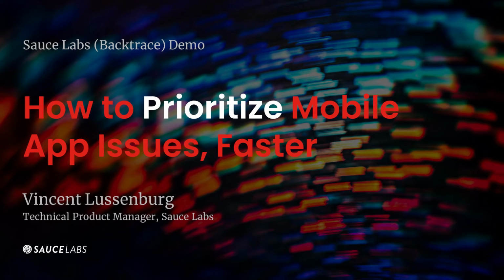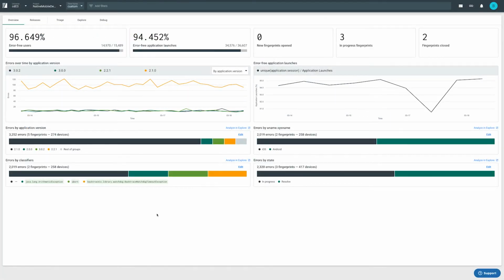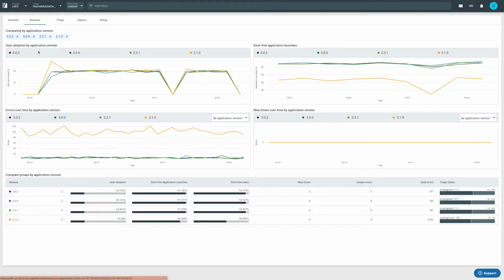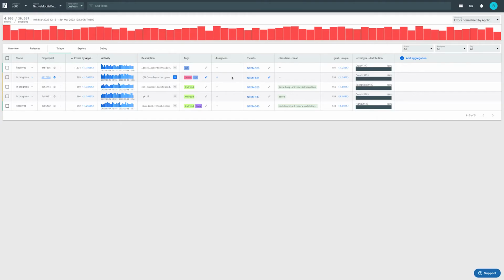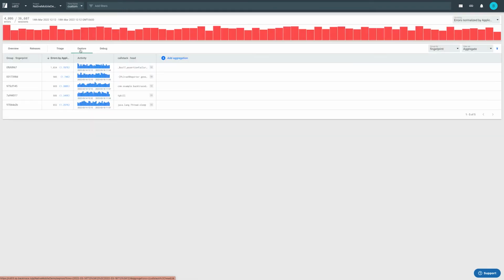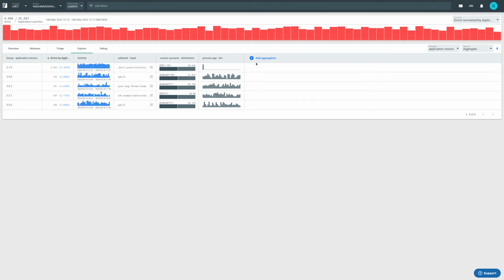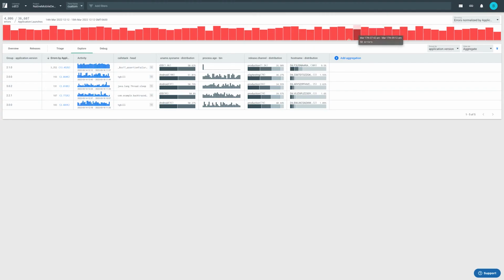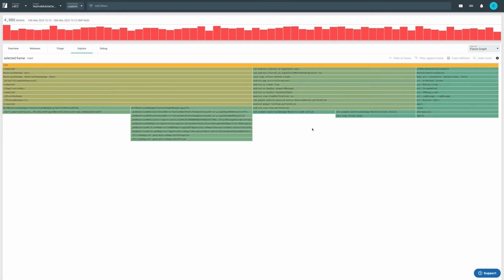How to prioritize mobile app issues faster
Watch this demo video to learn how you can quickly prioritize mobile app issues impacting your users by improving the signal-to-noise ratio, and more, with Sauce Labs best-in-class error & crash reporting solution (Backtrace).